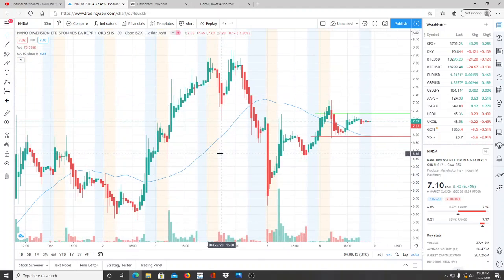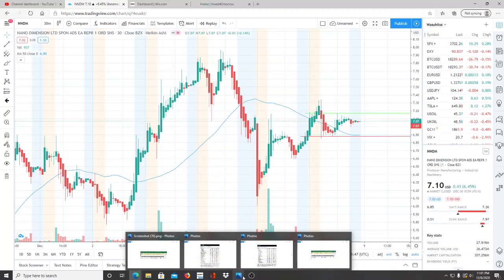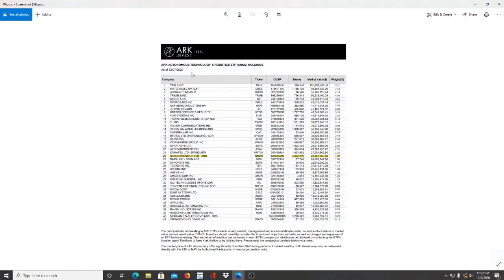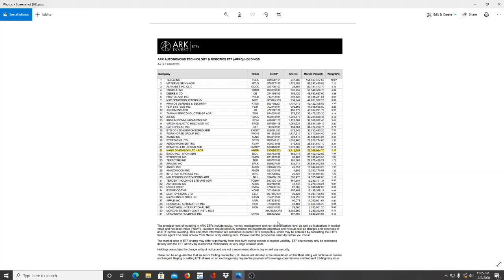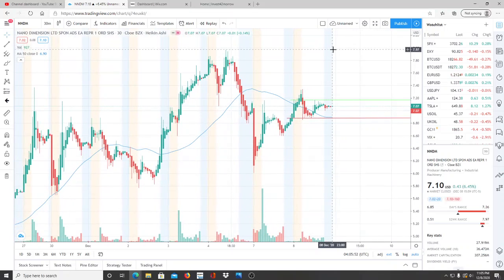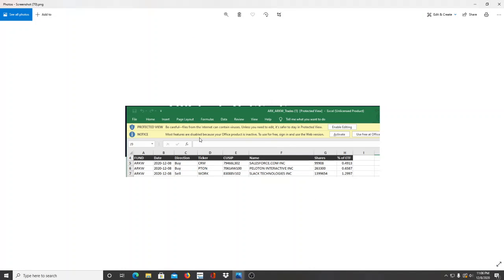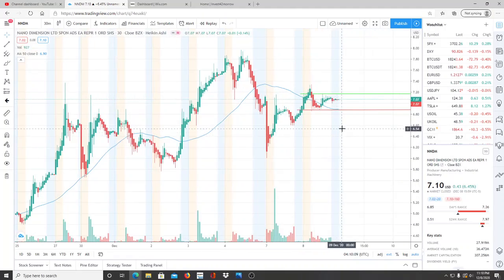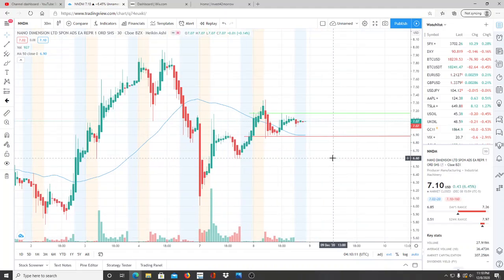NANO DIMENSION NNDM STOCK CHART ANALYSIS | BIG NEWS ARK INVEST JUST BOUGHT MORE !